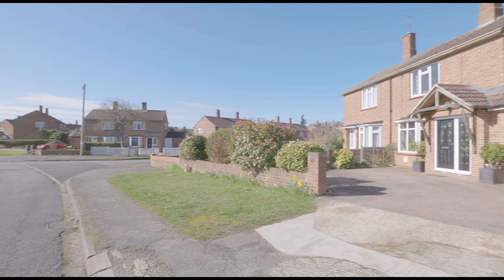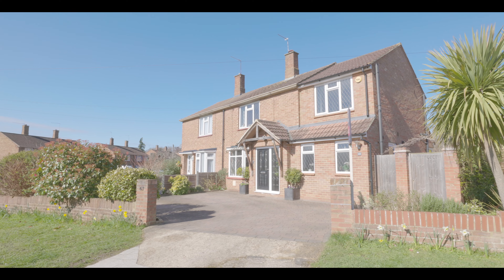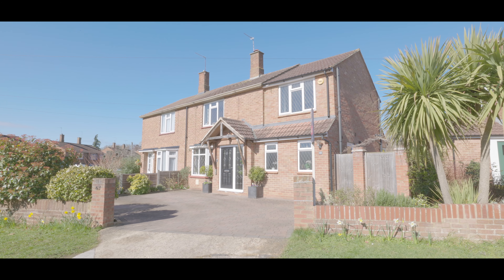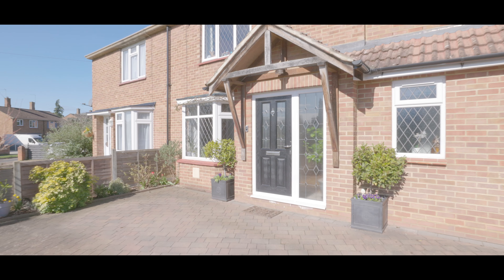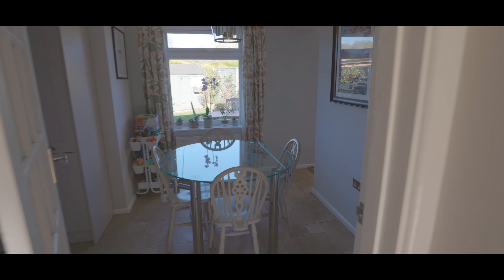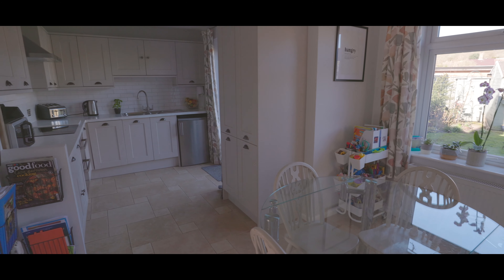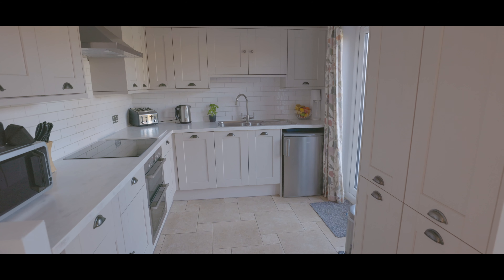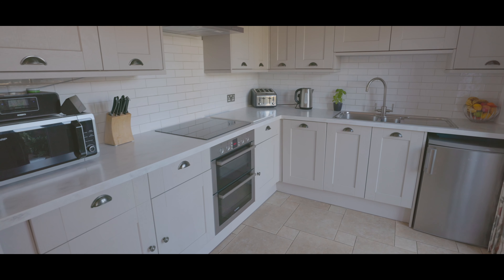Green Tiles Lane - Denham